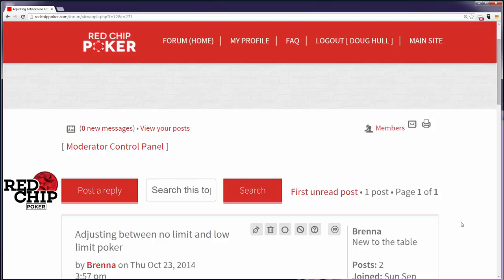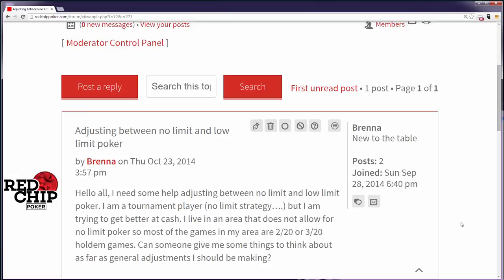Spread limit poker versus no-limit | Red Chip Poker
A red Chipper at the Forums asked about how to adjust to a spread limit game versus a no-limit game.  Because of the low limits coach Doug Hull suggests that this is really a limit game.